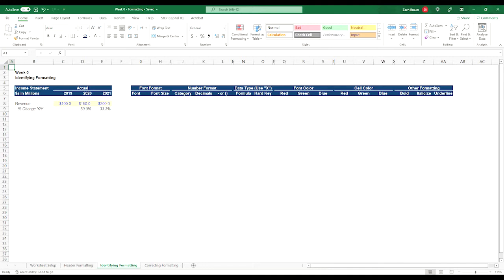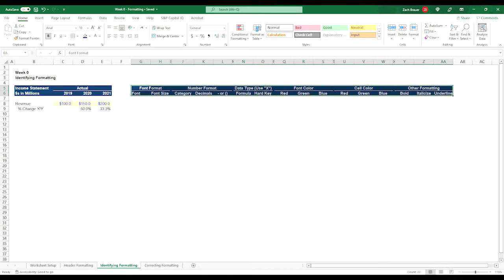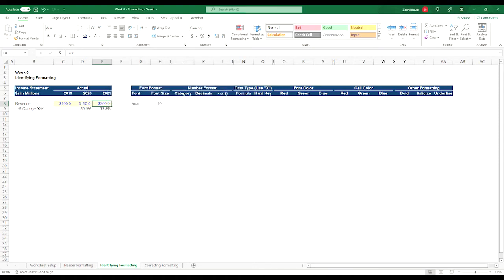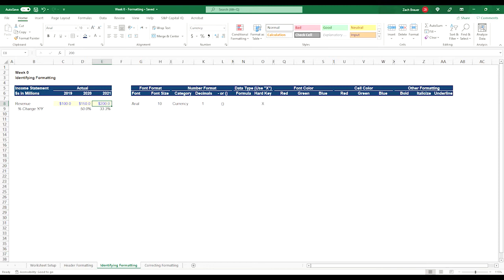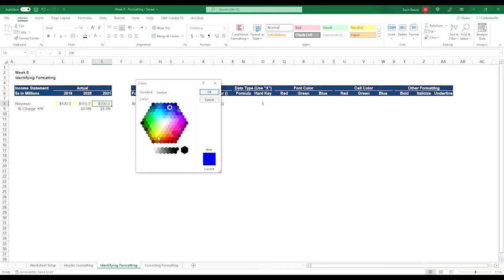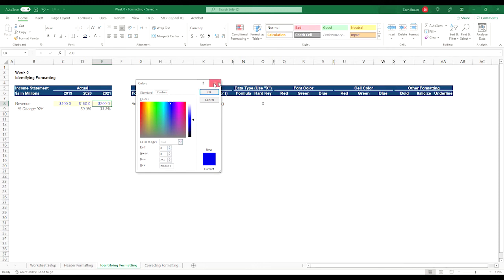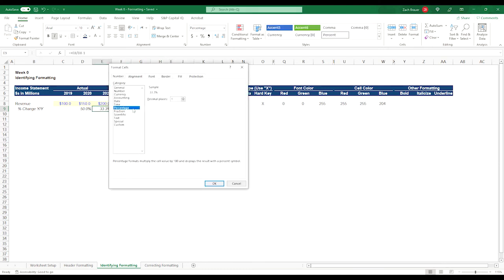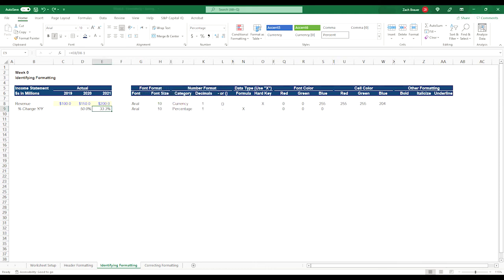Formatting Fundamentals - Video #3 - Identifying Formatting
Video 3 in this video series on formatting in excel.

This video series is the pre-course work for my live class, modeling for venture capital. In that live course students are also taught about returns, cap tables, waterfalls, the income statement, and the statement of cash flows. If you are interested in learning more about that course or any of my other offerings, go to modelingforventure.capital to learn more.